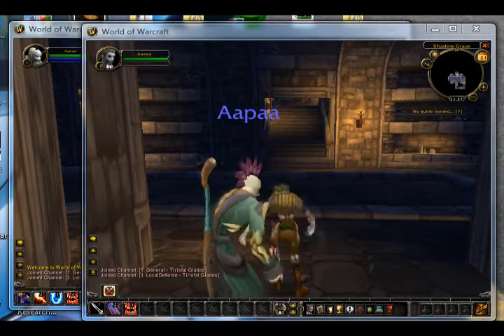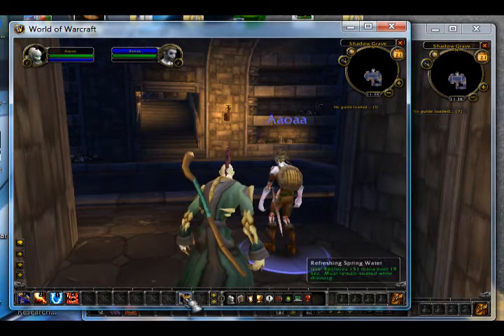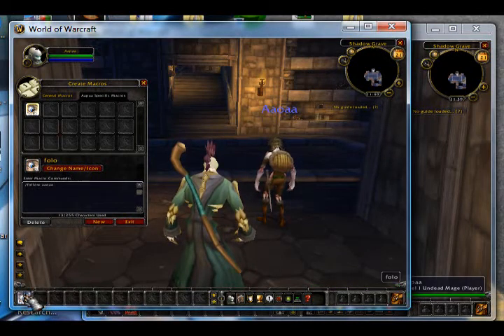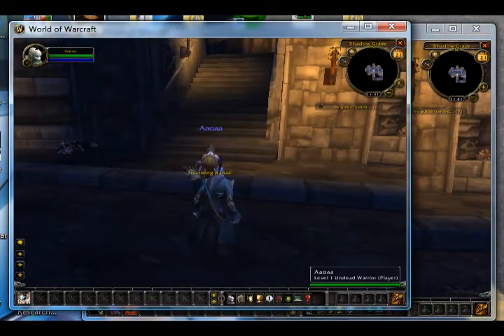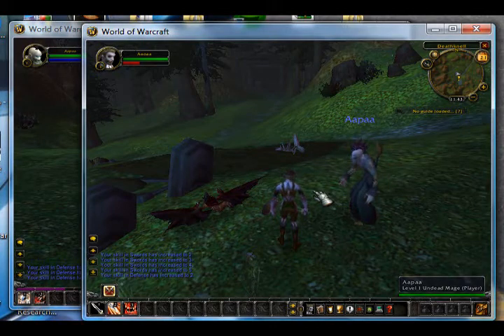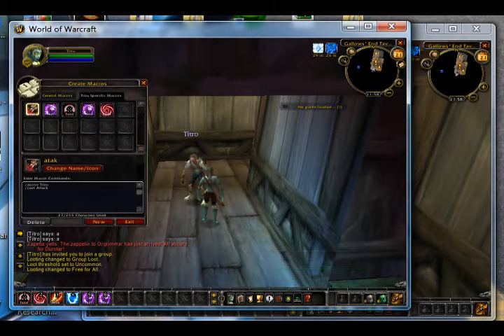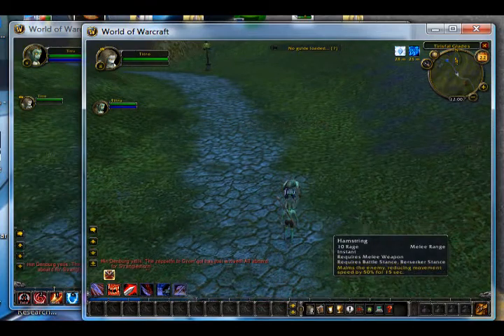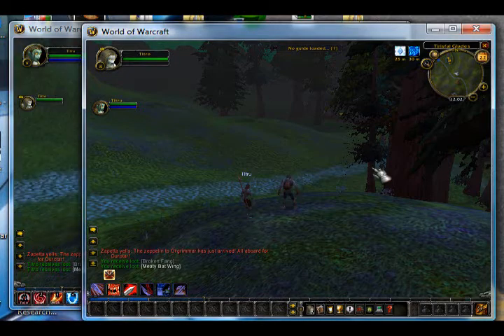Dualbox in wow free part 1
for another explanation on what to do read the README that is comes with this package

Rapidshit (i dont know if i uploaded this right so not sure if it will work):